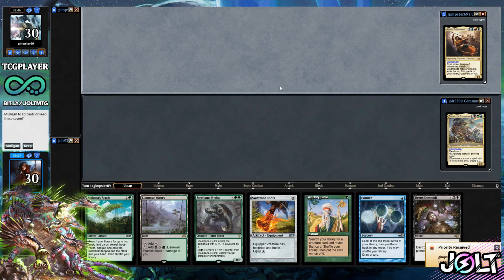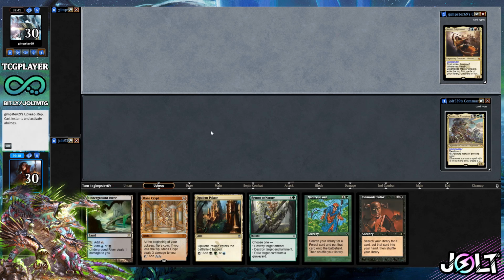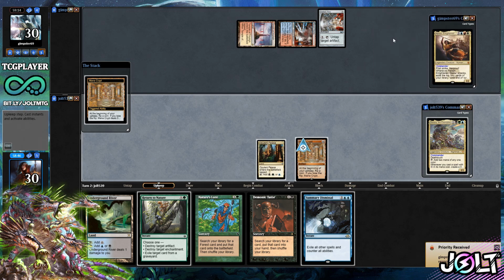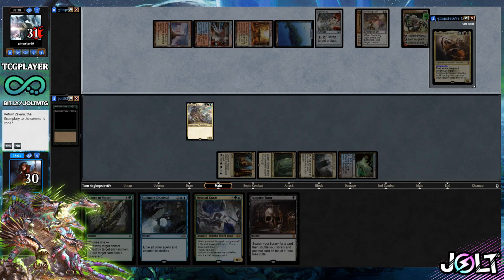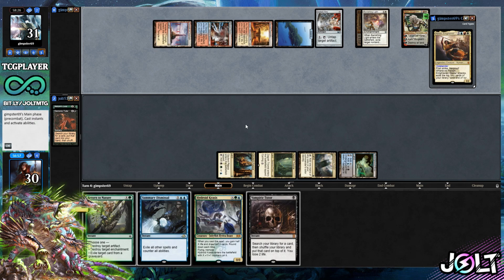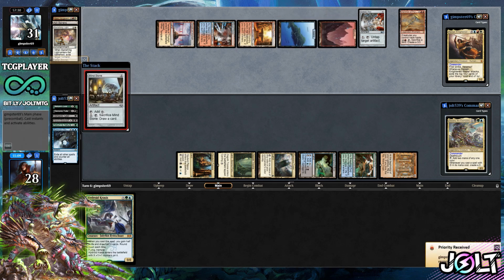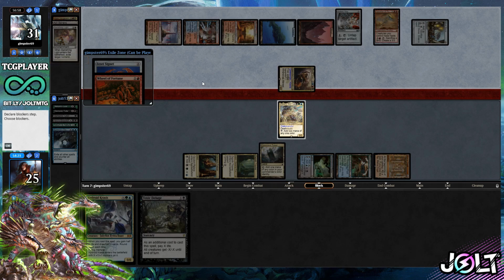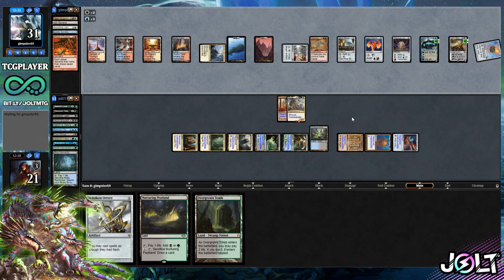Jolt - Commander - Zaxara, the Exemplary vs Narset, Enlightened Master